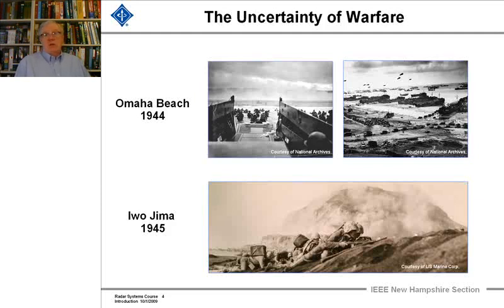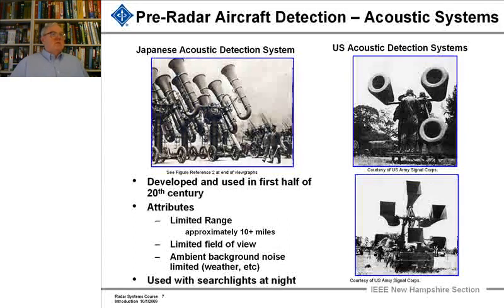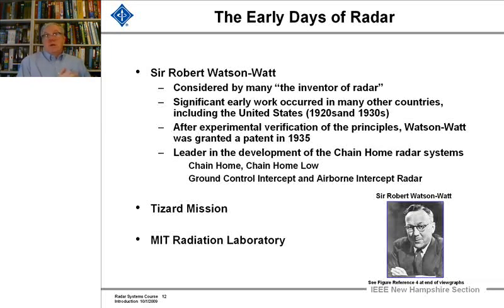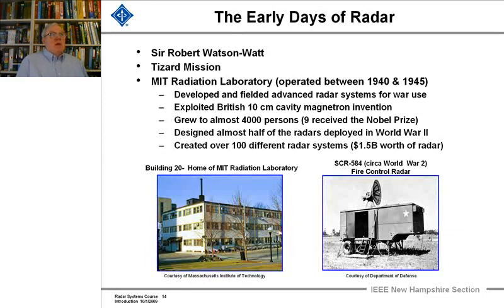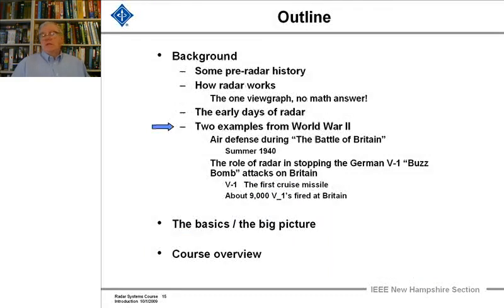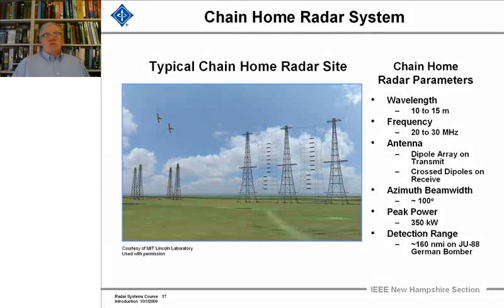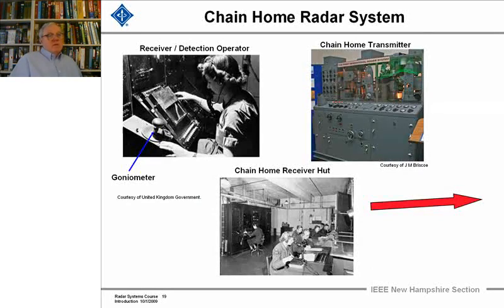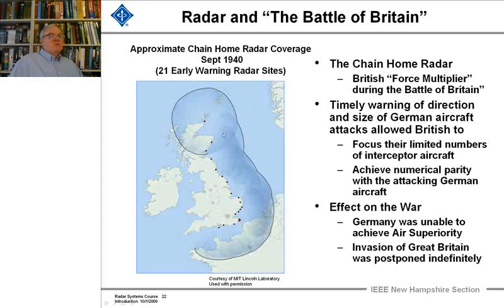Radar Systems Engineering Course by Dr. Robert M. O'Donnell - Chapter 1: Introduction, Part 1